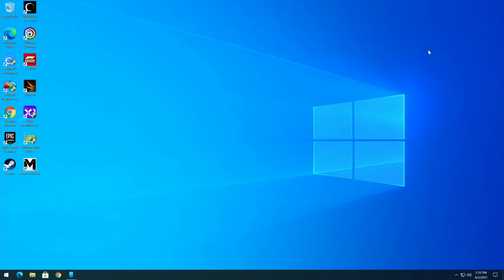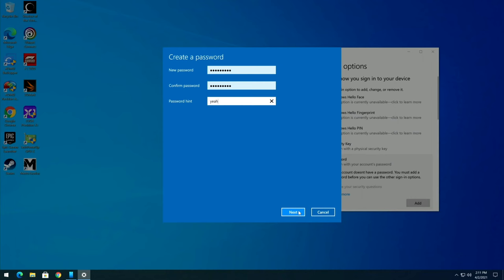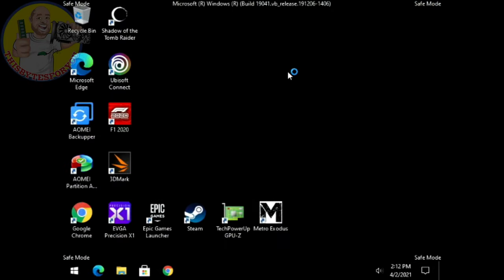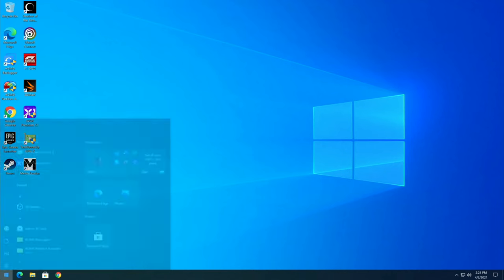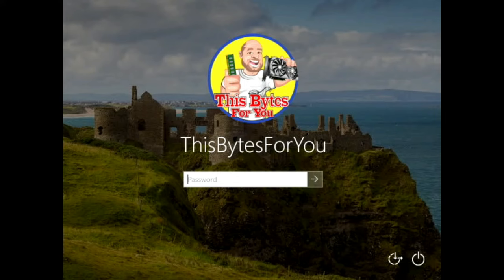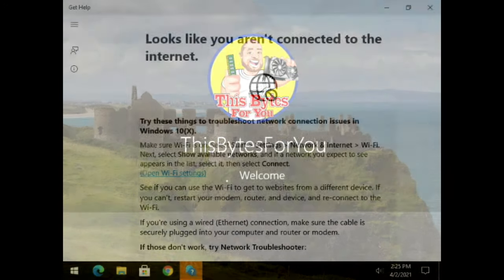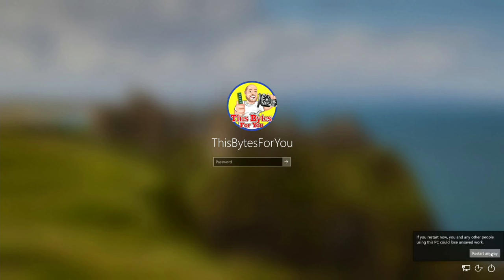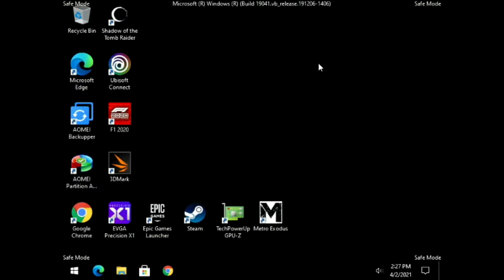How to get into Safe Mode in Windows 10 - Step by Step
In How to get into Safe Mode in Windows 10 - Step by Step, I show you 6 different ways to get into Safe Mode on Windows 10, I show you a 7th way, but it's not ideal for some.  All easy to follow.

0:00 Intro
0:41 Prepping your system to get into Safe Mode
1:48 6 Ways to get into Windows 10 Safe Mode
12:39 Discussing all the ways on how to enter safe mode on windows 10, we went over, plus method #7.

• Anti-Sag Bracket
• AMD Ryzen 9 3900XT
• Arctic Liquid Freezer II 280
• Asus ROG Crosshair VIII Hero
• Sapphire NITRO+ AMD Radeon RX 6800 Gaming
🔥 EVGA Geforce RTX 3060 XC Gaming
• Thermaltake TOUGHRAM RGB DDR4 4000MHz 16GB Kit

If you have ever wondered how to get into safe mode, this video will help you.  I teach you 6 different ways to get into Windows 10 Safe Mode.  How to get into safe mode in windows 10 while booting, how to get into safe mode on pc.  Then if all else fails, a number 7 method, the method I actually prefer in the end, let me know what you think.  It covers How to get into Safe Mode on Windows 10, so if you have asked yourself how do I get into safe mode or how do I get into safe mode in windows 10 or even how do I get into windows 10 safe mode, this is the video for you.

This will show you How to Boot into Safe Mode On Windows 10, How do I boot up in safe mode and How do I start my computer in safe mode with a black screen and when you can't even boot into Safe Mode?  Wheres safe mode?  how to enter safe mode on windows 10, in this video I show you How to get into Safe Mode in Windows 10 and  How to get into Safe Mode in Windows 11, so How to get into Safe Mode in Windows 10 and Windows 11.